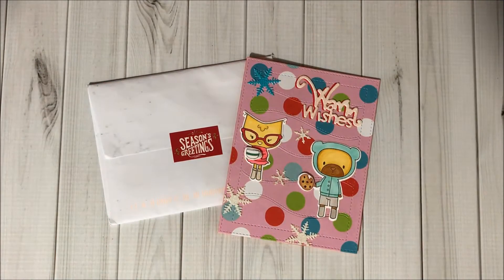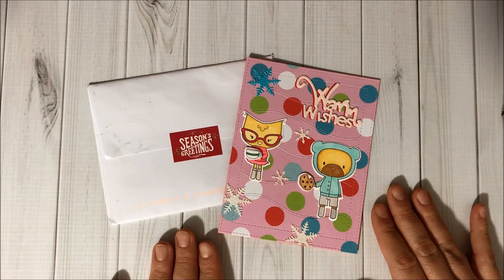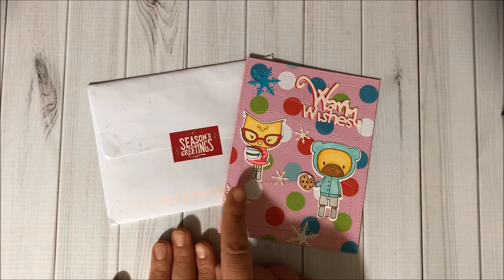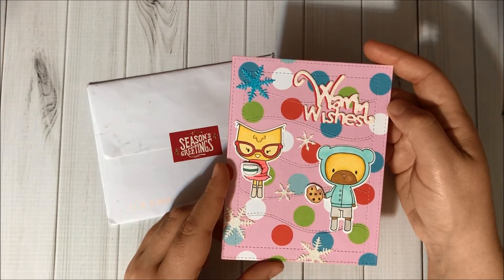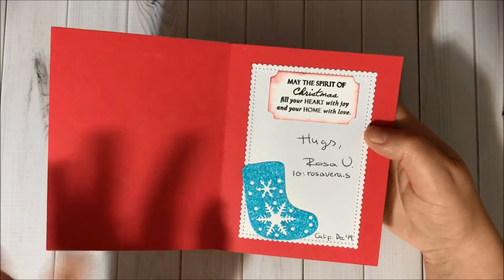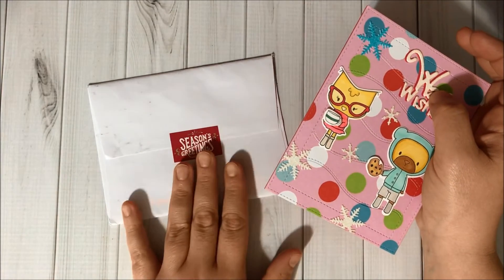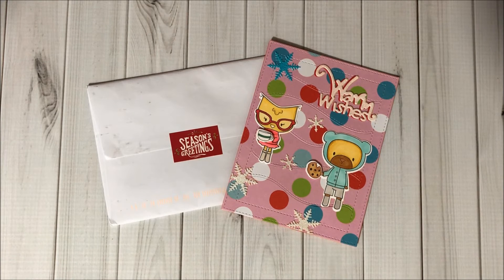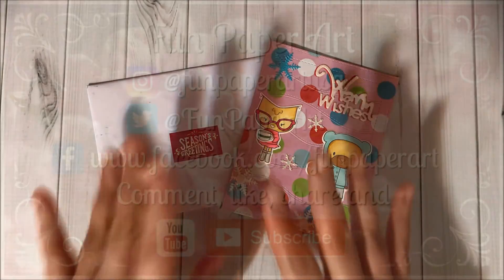🎄 Super Cute Christmas Card From Rosa Vera 🎄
Rosa's Instagram: @rosavera.s